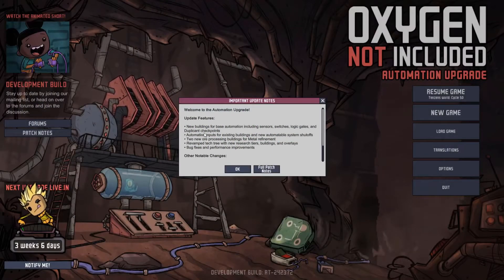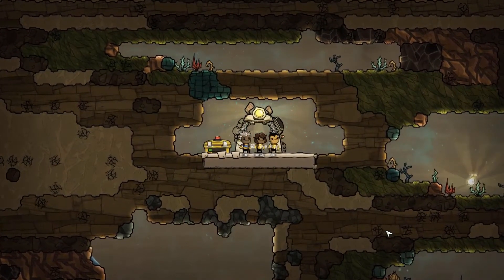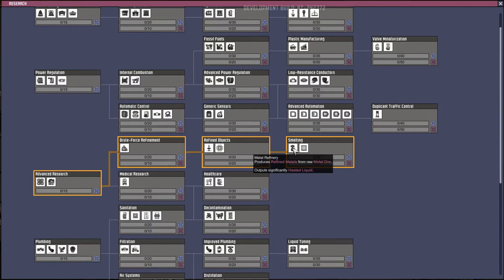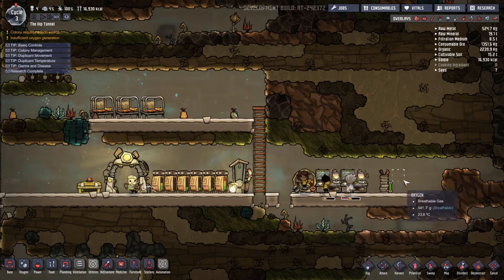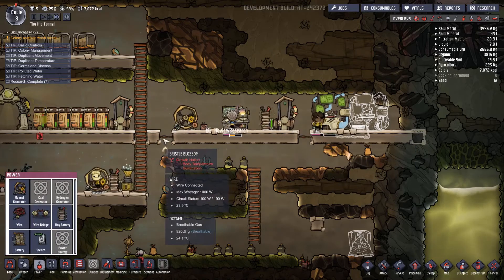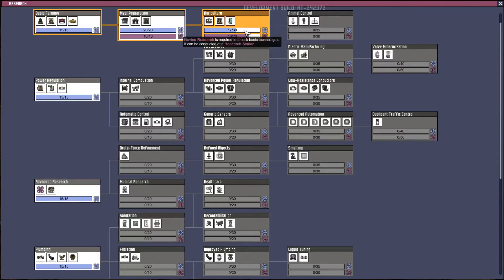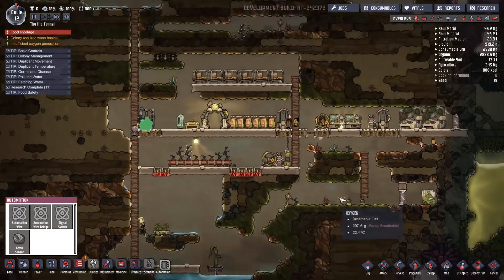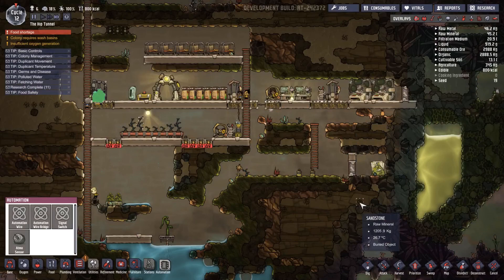AUTOMATION UPDATE EP2 S2 | OXYGEN NOT INCLUDED GAMEPLAY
OXYGEN NOT INCLUDED AUTOMATION UPDATE EP2 S2 | Oxygen Not Included Gameplay -  With the new update we start a new colony for a couple reasons but more or less so we can explore all the new stuff in the update.

Oxygen Not Included is a space-colony simulation game. Where you manage colonists and tell them where to dig, build, and maintain your underground base somewhere deep inside an Asteroid. But be careful of the hidden enemies, deadly gas pockets, and half a dozen other dangers that await you. Oxygen Not Included is an early access game still in Alpha.